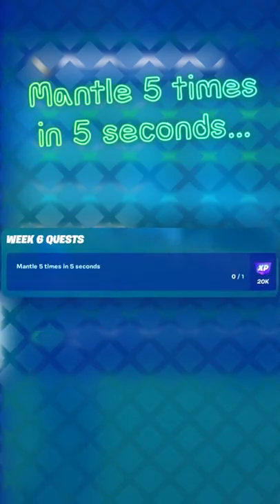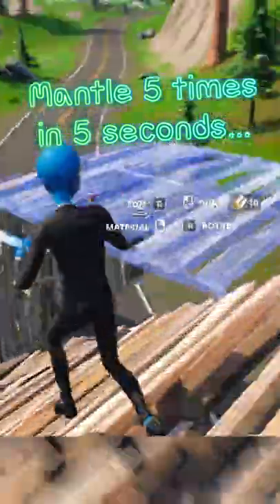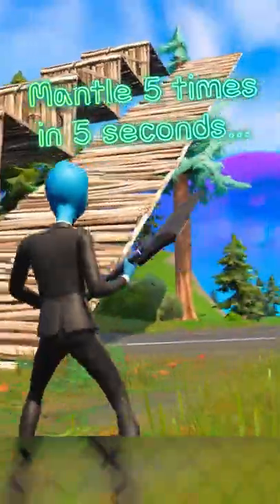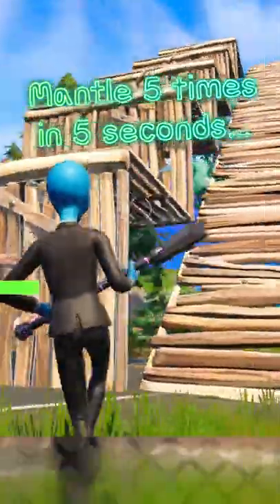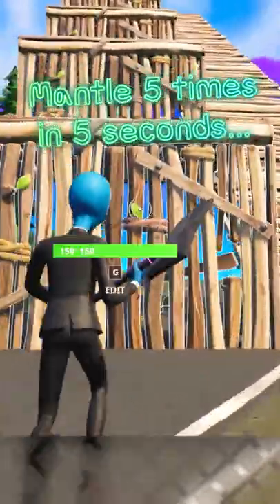😕Mantle 5 times in 5 seconds 🤔SOLVED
HangryAlien is ACTION ONLY, fun-to-watch, and a Fortnite YouTuber with excellent video making skills. No click-bait EVER.

This short deserves a like and you know it. I tried finding a place that I could mantle 5 times in 5 seconds in different areas of the map, but was unsuccessful. I even tried mantling and dropping down on the same wall 5 times in a row and that didn't work either. I hope that this helps any of you who are stuck on this particular quest.

Hey guys, I spend a lot of time and effort to make my fortnite gameplay videos as fun to watch as possible. I am not and never will be a trash content creator. This channel is made for YOU and the more involved you are with liking and commenting, the greater influence you have on the direction that I will take the channel! Compliment or criticize! No holds barred!

I won't lie or click bait to get views, nor will I make false promises about what you will see in my videos to try to get more watch time. There are a lot of popular youtubers out there who use dirty tactics like click baiting and lying and I am tired of it.

Someday I will be a popular youtuber with a great channel for Fortnite videos only from remaining dedicated to providing you with only high quality videos. I respond to all comments and I truly want your feedback. As I said, this channel is made for you.

Fortnite Battle Royale is currently in Chapter 3 Season 2 and there are Resistance, Covert Ops, Season, and Milestone Quests that I will make videos about to help you gain as much xp experience as possible so that you can level up and get battle pass levels to unlock new character skins, pickaxes, contrails, emotes, back bling, etc. Sometimes I will also show you item shop things or instructional videos on how to obtain / attain creative xp that are sometimes referred to as glitch xp even though really some creative map modes have accolade xp. Xp glitch and fortnite item shop features.